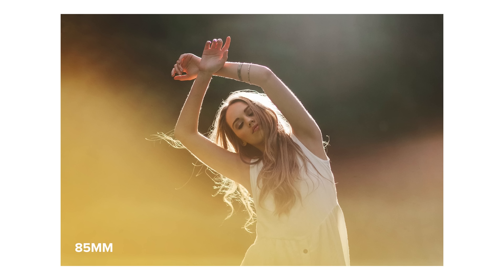Cameras & Lenses I'm Getting Rid Of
I hope you all enjoy this video about what's NOT in my camera bag anymore haha. It's kinda sad parting way with all this gear that I used for so many years, but it's also fun getting to change things up! Here are all the links I mentioned in the video:

Lensbaby SOL